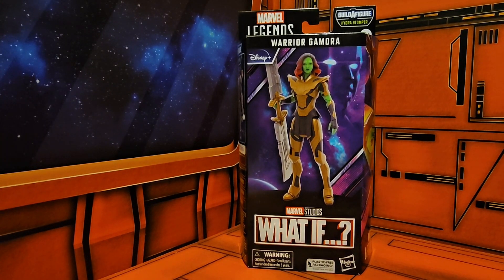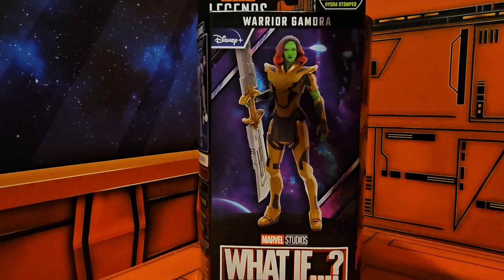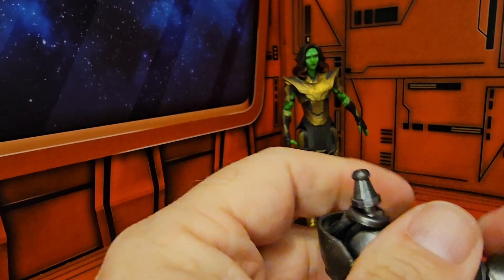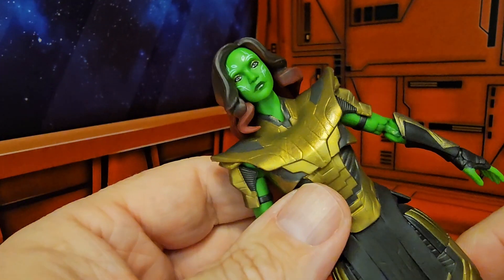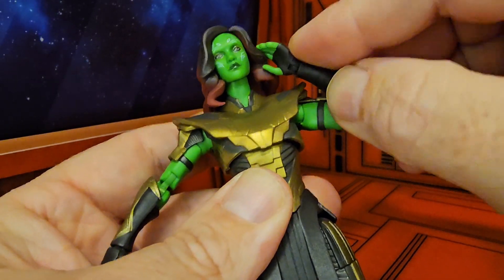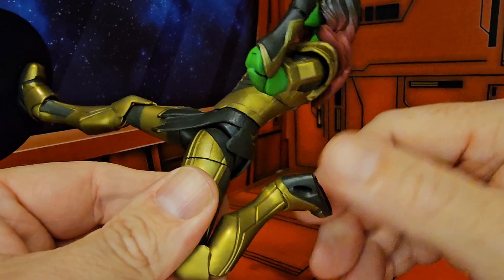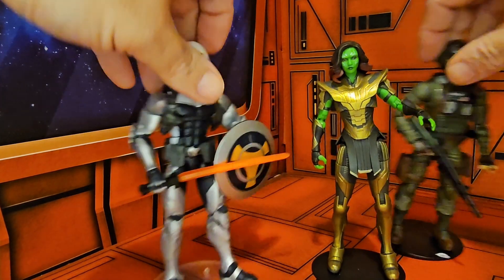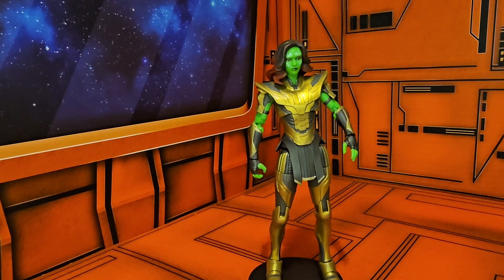Marvel Legends What if Gamora